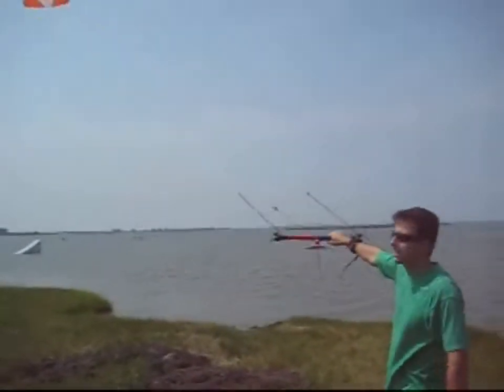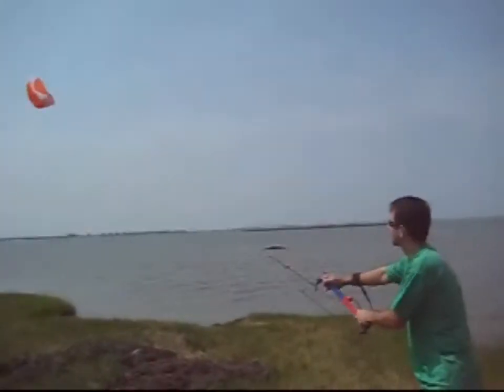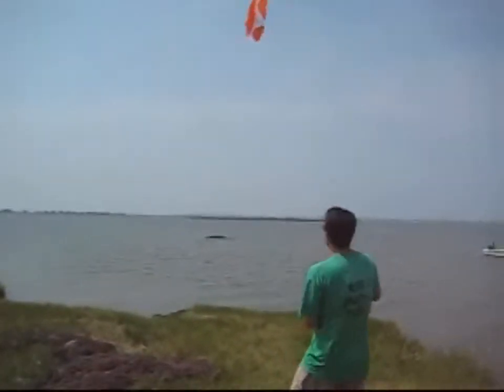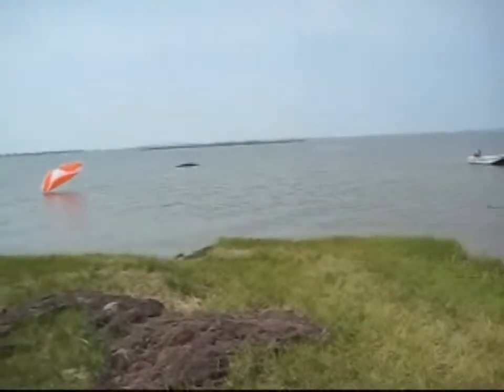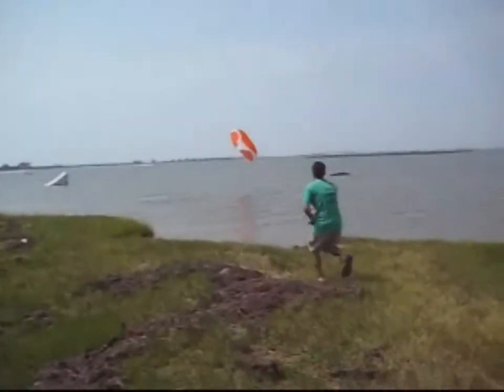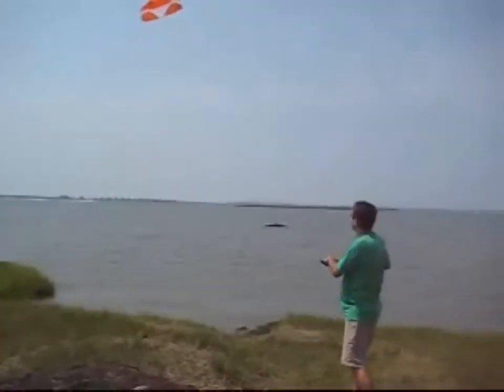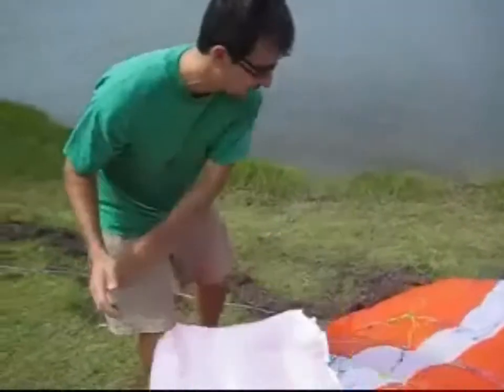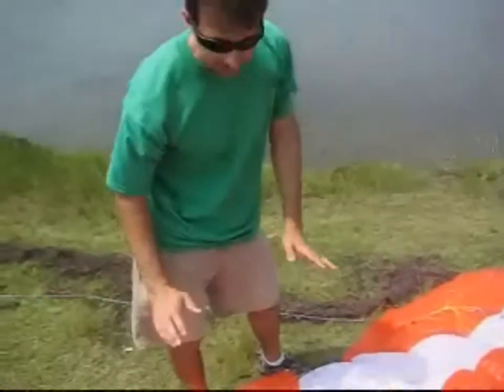HQ Hydra Relaunchable Kite from Jazzygearsports.com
Introducing the Hydra trainer kite from HQ Kits.  Available now at jazzygearsports.com.  Just look under HQ Kites and you will find the complete listing of all the HQ Kites.  This how to video will show you how to fly this exciting relaunchable kite.